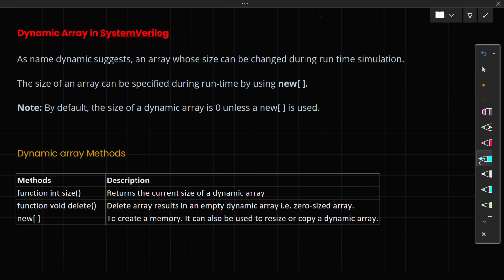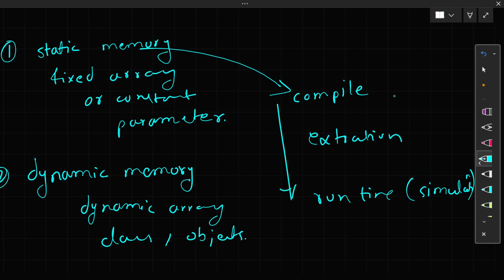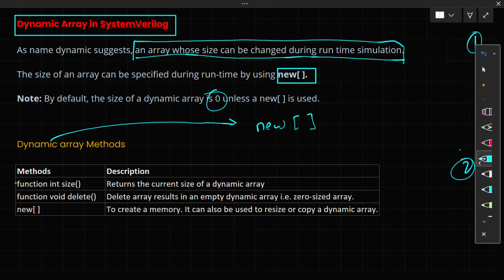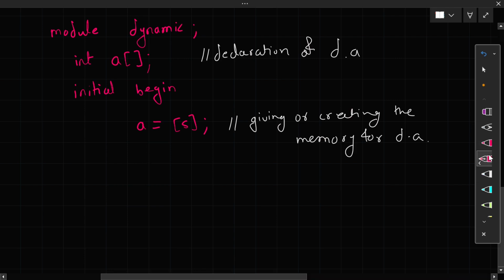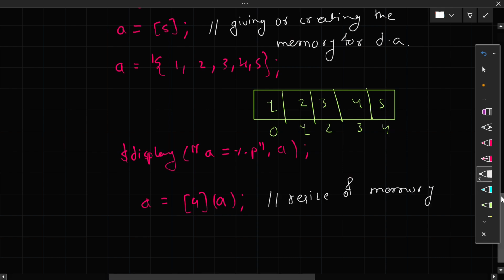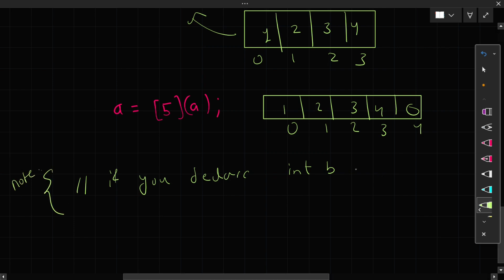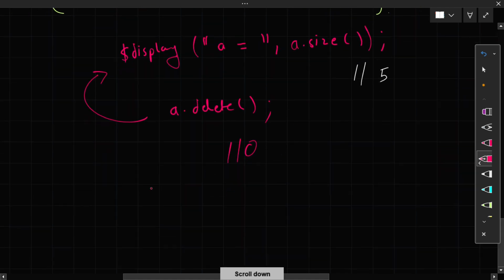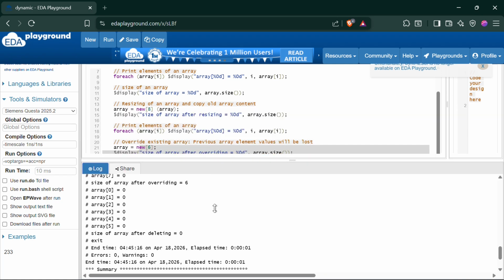SystemVerilog Dynamic Arrays Explained Step by Step | Code, Testbench & Simulation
Welcome to another tutorial from Chip Logic Studio (CLS).

In this video, we dive into Dynamic Arrays in SystemVerilog, an important concept used widely in verification environments, testbenches, and flexible memory modeling.

Unlike fixed arrays, dynamic arrays allow memory allocation during runtime, which makes them extremely useful in SystemVerilog verification and complex digital design simulations.

In this tutorial, we explain dynamic arrays in a simple step-by-step approach with practical examples and simulation results so beginners can clearly understand how dynamic arrays work.

We demonstrate how to allocate memory using new(), how to resize arrays, and how to delete arrays using delete(). The video also includes simulation output and code explanation, making it perfect for students learning SystemVerilog for VLSI, FPGA design, and verification.

✔ Introduction to Dynamic Arrays in SystemVerilog
✔ Difference between Fixed Arrays and Dynamic Arrays
✔ Declaring Dynamic Arrays
✔ Allocating Memory using new()
✔ Accessing Dynamic Array Elements
✔ Resizing Dynamic Arrays
✔ Deleting Arrays using delete()
✔ Writing Practical SystemVerilog Examples
✔ Simulation and Output Explanation
✔ Dynamic Arrays Usage in Verification

This video is ideal for:

VLSI beginners
RTL design engineers
Verification engineers
FPGA developers
Electronics and ECE students
Anyone learning SystemVerilog

Chip Logic Studio is focused on teaching Digital Design, Verilog, SystemVerilog, VLSI concepts, RTL design, and verification techniques in a clear and practical way.

If you want to build strong fundamentals in hardware design and VLSI, make sure to follow the complete SystemVerilog course on the channel.